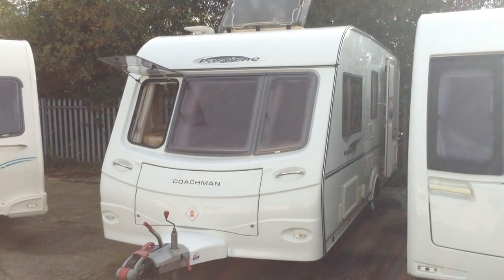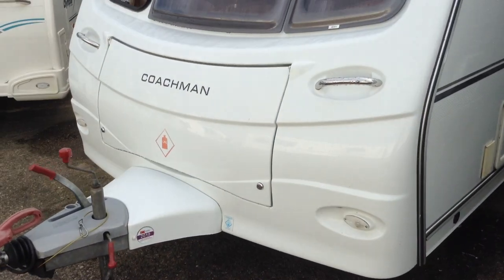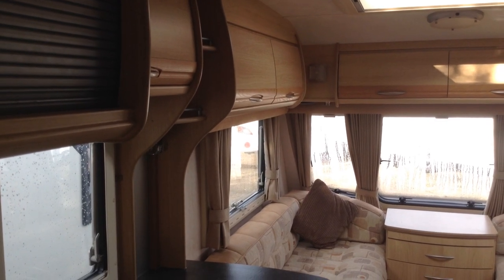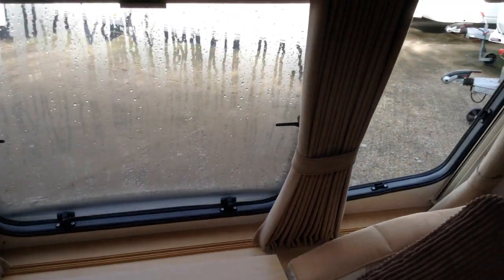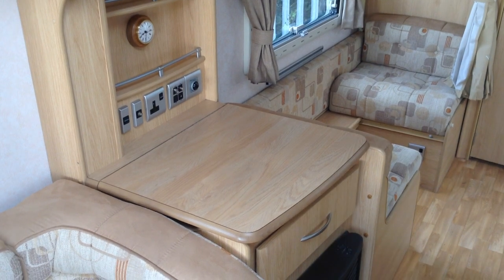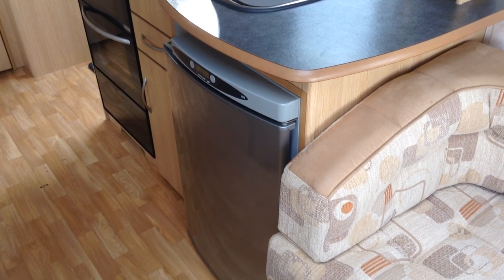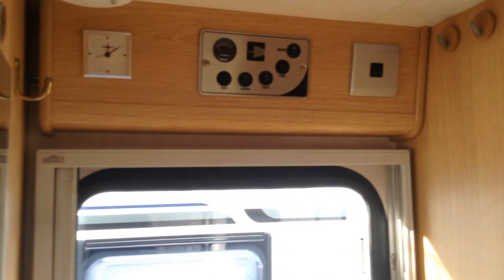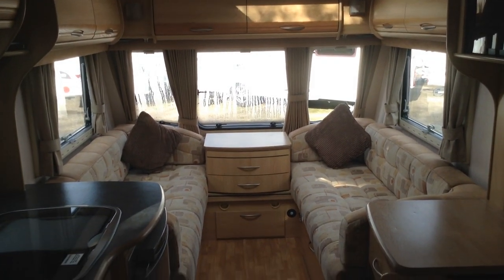Coachman Pastiche 520/4 2009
4 berth side dinette with end bathroom.  Includes used fitted motor mover.  Great condition throughout.  Finance subject to status.  Part exchange welcome.